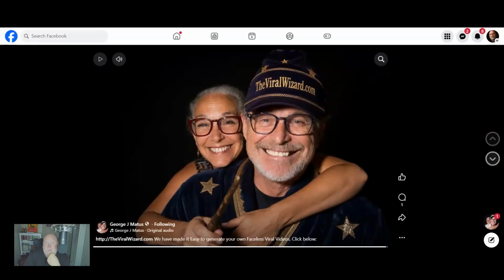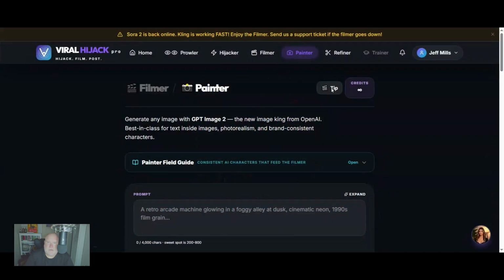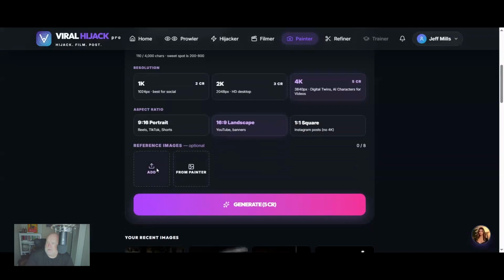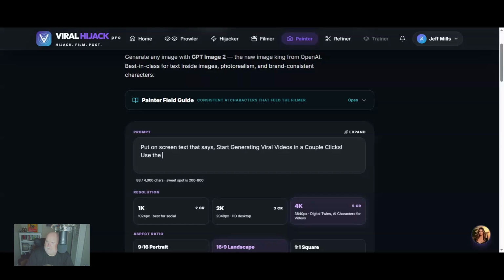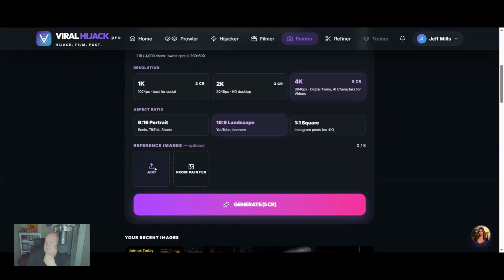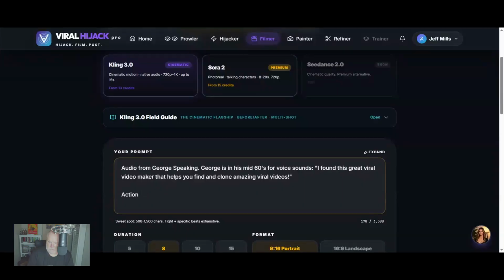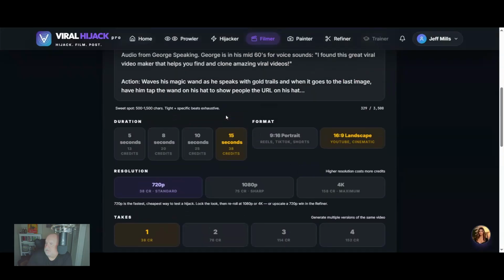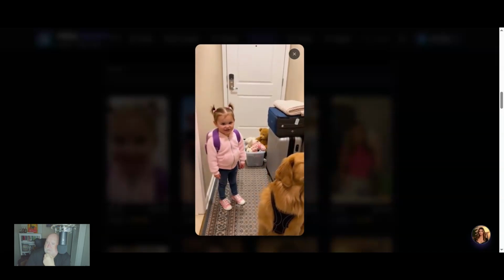Learn how to create AI videos using start and end images.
In this lesson you'll learn:

✅ Start image creation
✅ End image creation
✅ Image-to-video workflows
✅ Consistent text or character locking